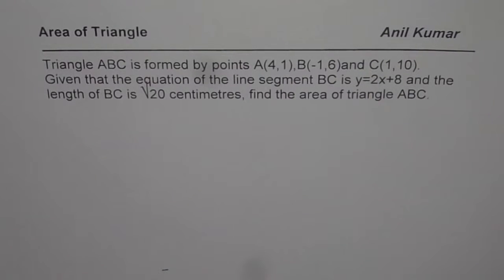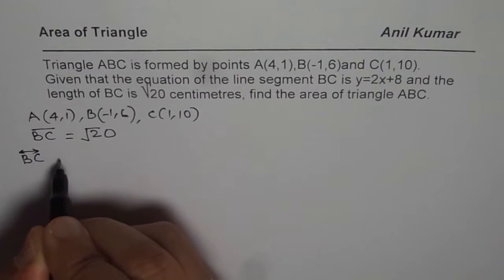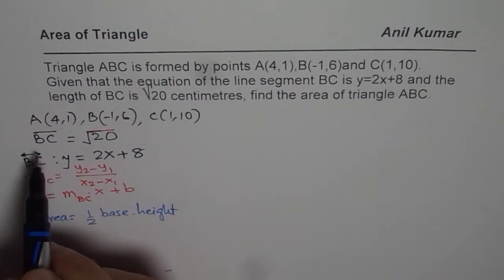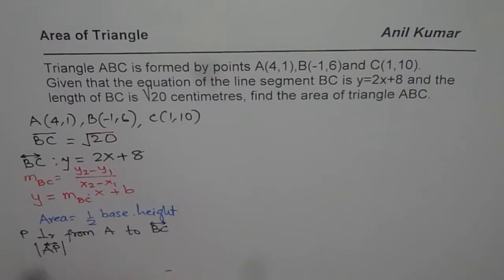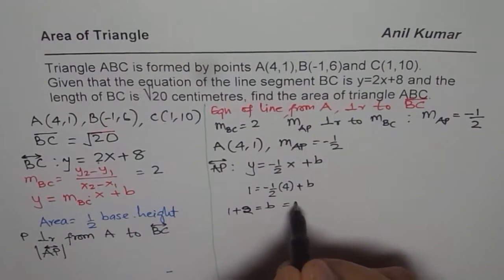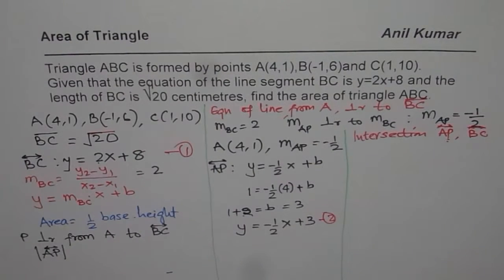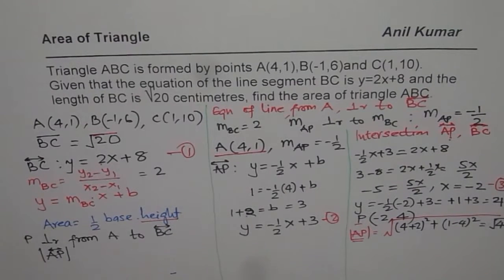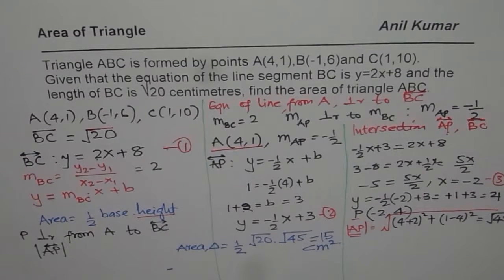Area of Scalene Triangle Analytical Coordinate Geometry Solution